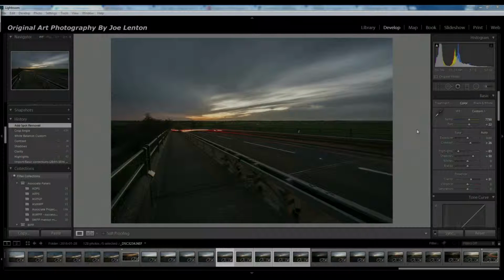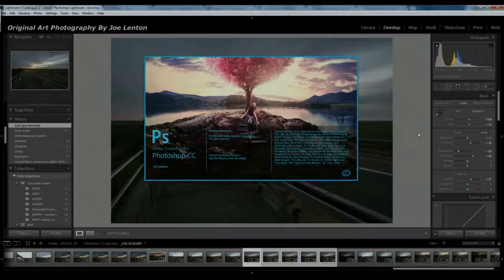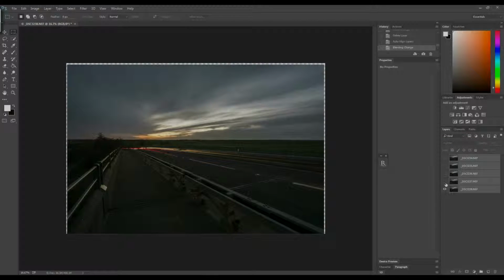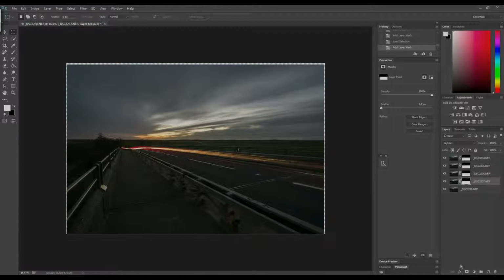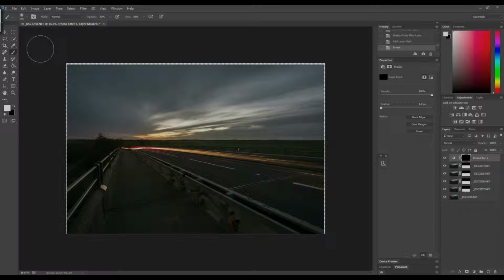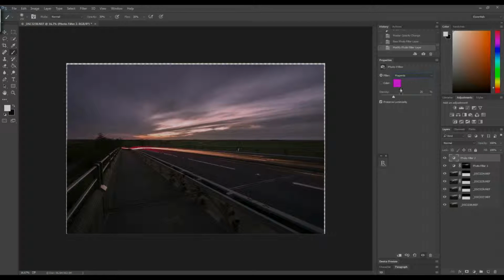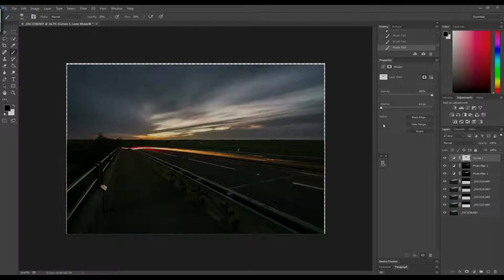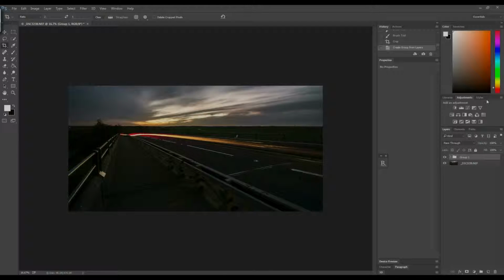Processing Light Trails Images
How to process light trails photos using Photoshop. Using layers to create more interesting light trails from multiple exposures.